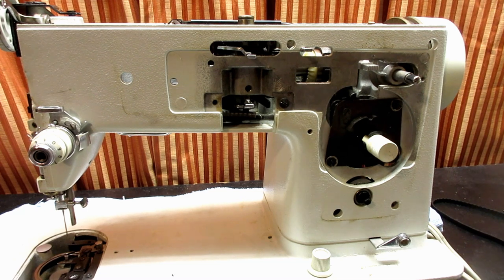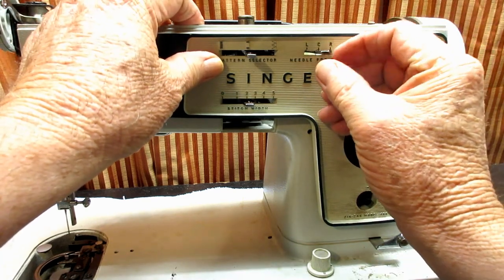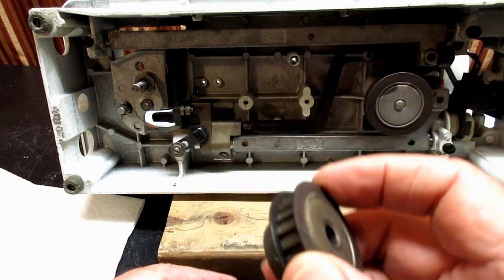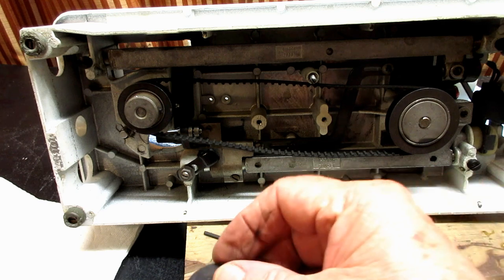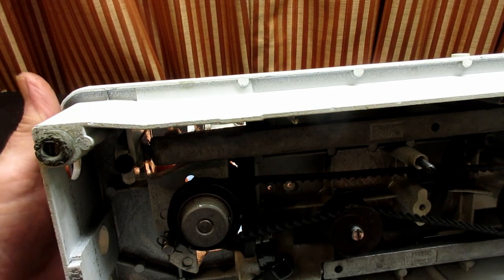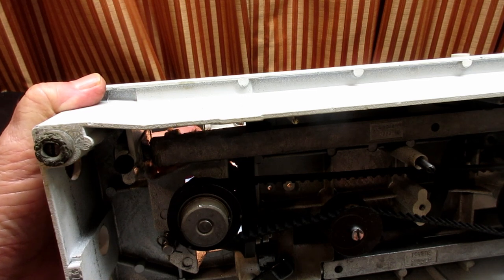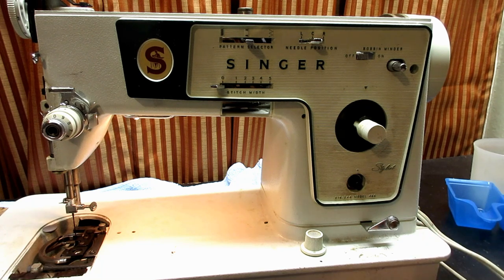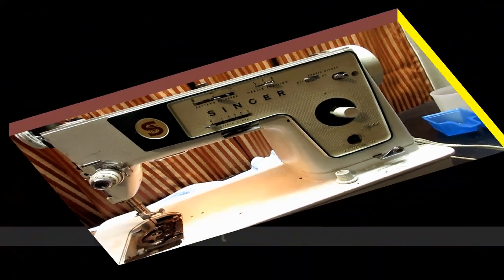SINGER MODEL 466 GEAR SWAP PT 3 - RESET TIMING & BELT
How to install timing belt & rest hook to needle timing after replacing top gear Singer model 466. Do it yourself and save the machine from the dump.
00:00 INTRO